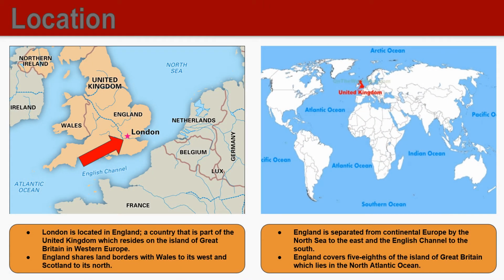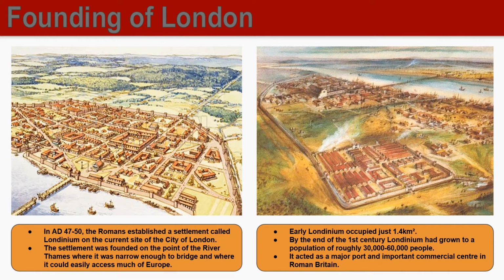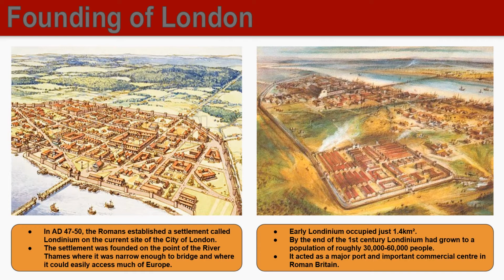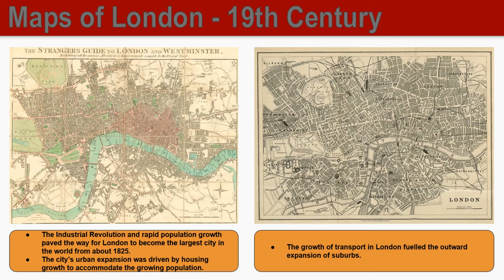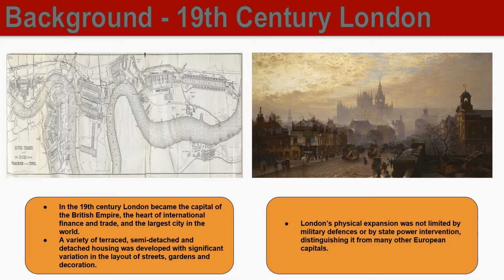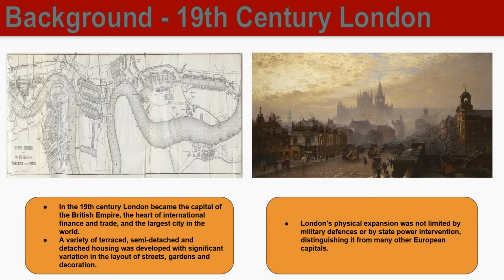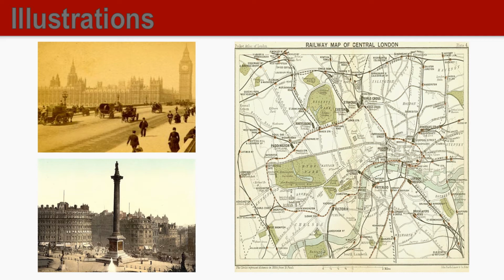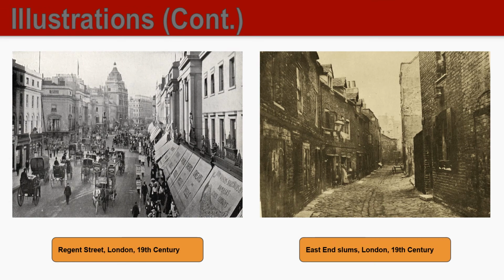History of Planning Presentation- 19th Century London